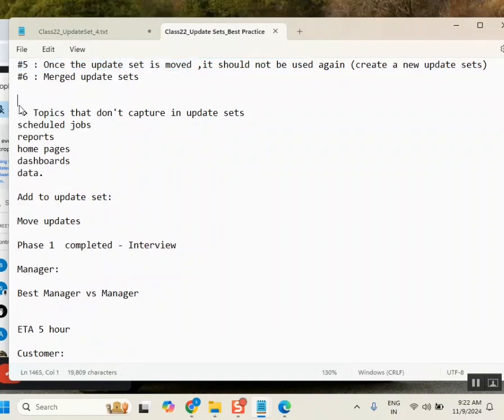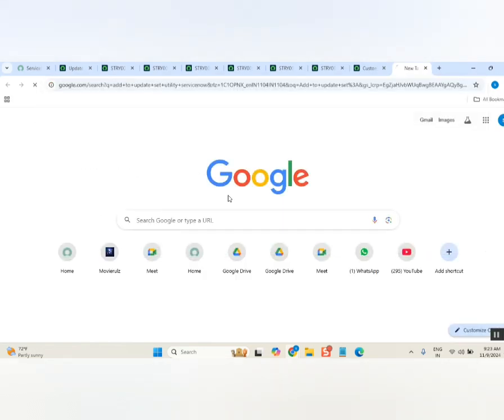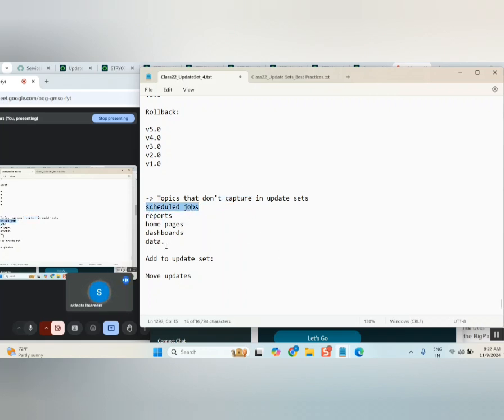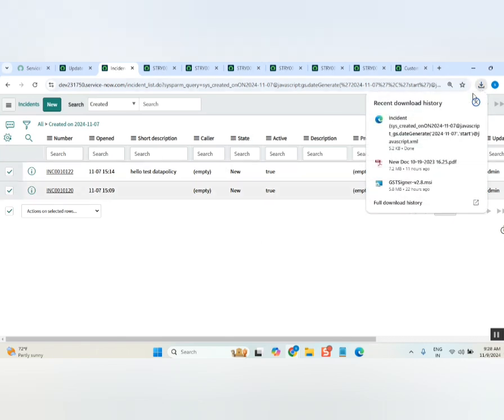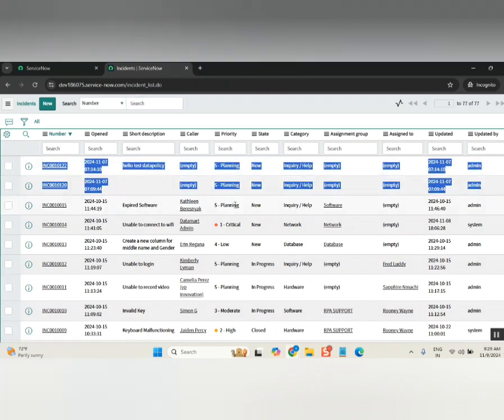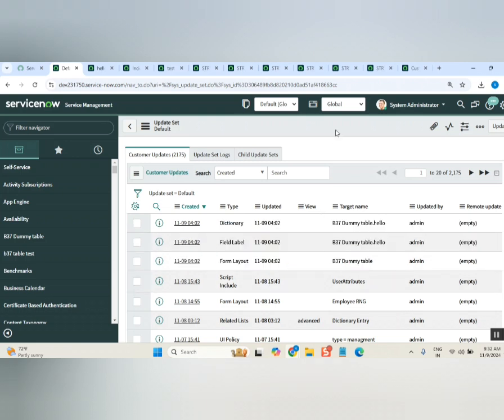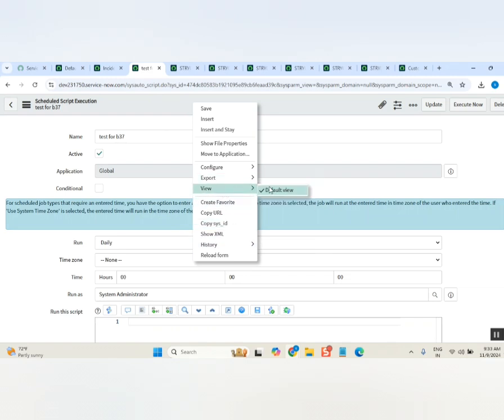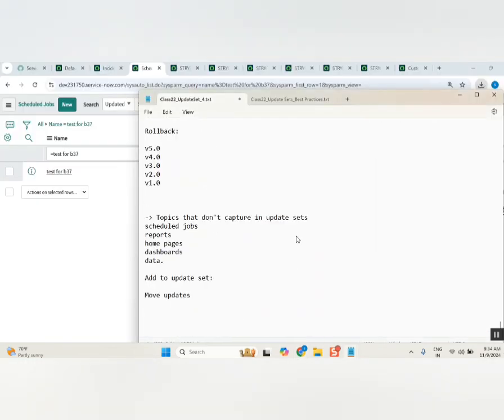ServiceNow - How to move Data via XML